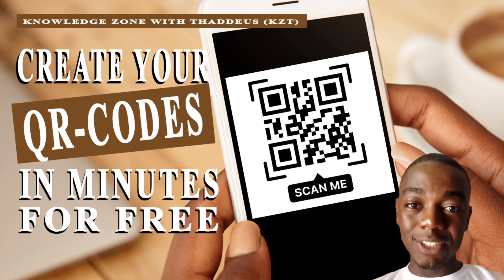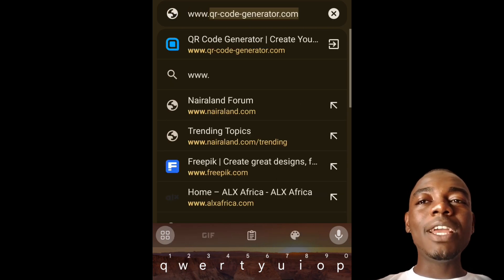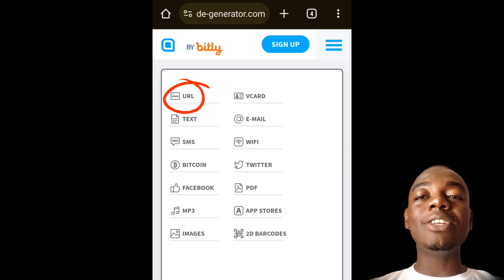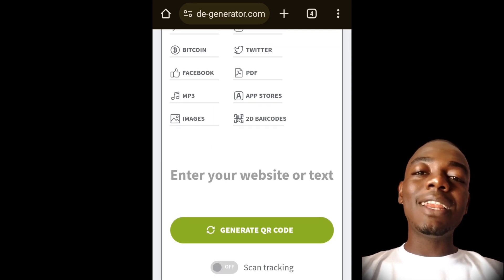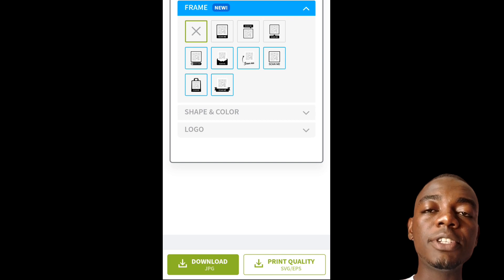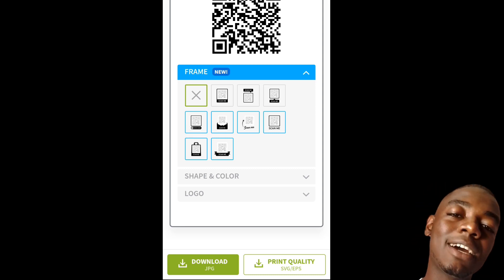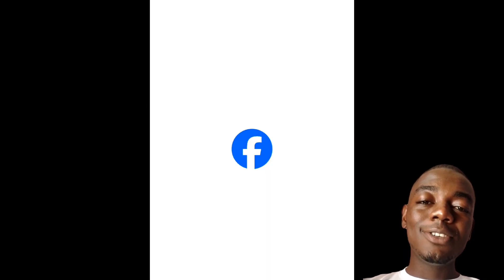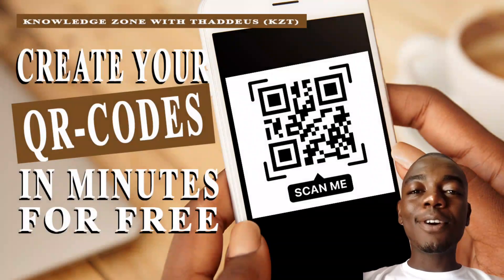Generate QR-Codes for FREE! (Easy Tutorial)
Learn how to create QR codes for free in this quick and easy tutorial! No need for expensive software or subscriptions. Follow these simple steps to generate your own QR codes for personal or business use.